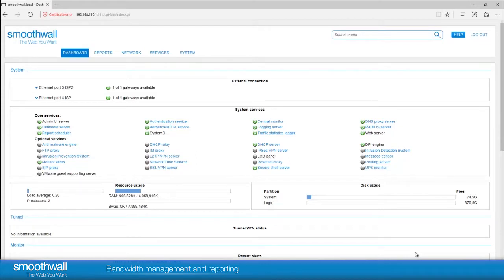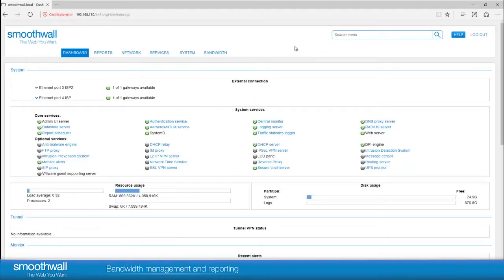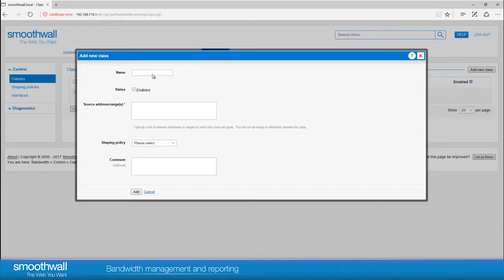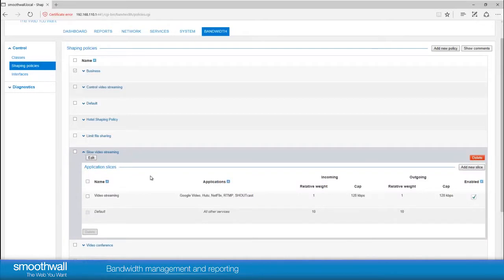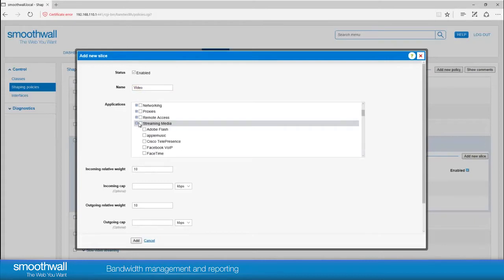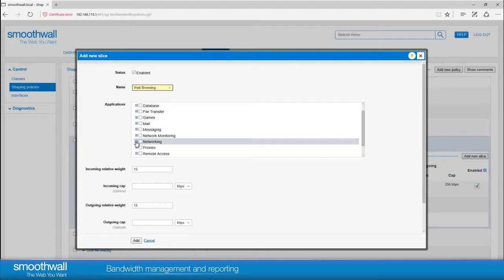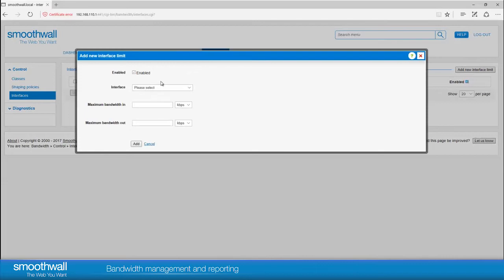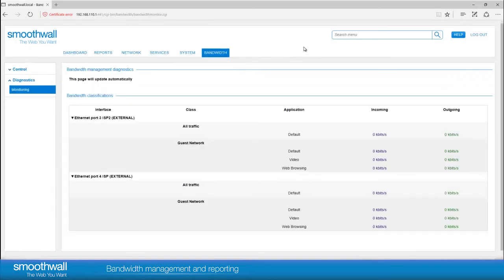Bandwidth management and reporting | Networking | Smoothwall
A guide to the bandwidth management module